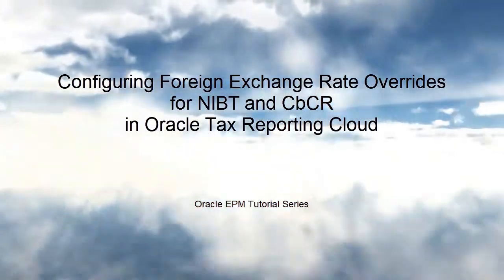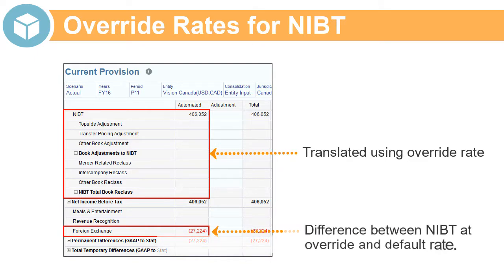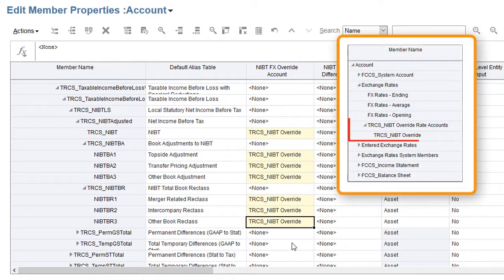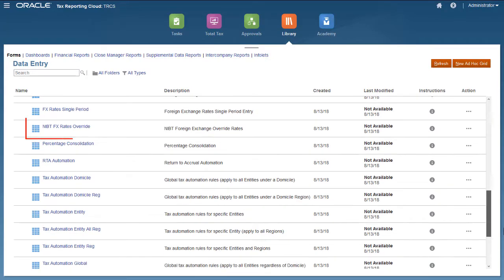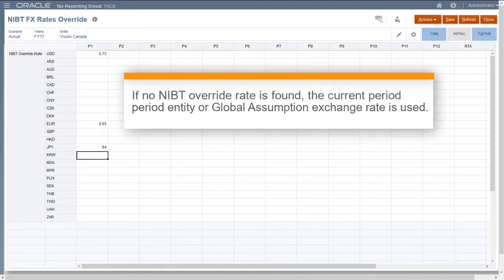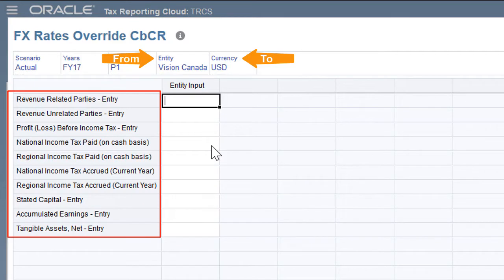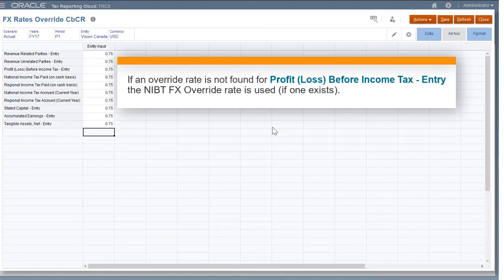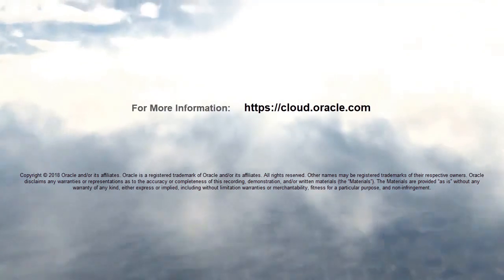Configuring Foreign Exchange Rate Overrides for NIBT and CbCR in Oracle Tax Reporting Cloud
In this tutorial, you learn how to configure rate overrides for Net Income Before Tax (NIBT) and Country by Country Reporting (CbCR) Table 1 accounts. You learn how to configure account member properties and enter override rates for net income before tax accounts, and to enter override rates for country by country table 1 accounts.

Tax Reporting Cloud is now Tax Reporting, a business process in Oracle EPM Cloud.